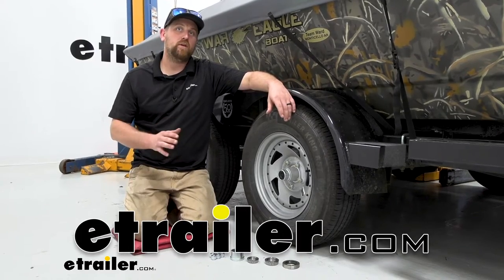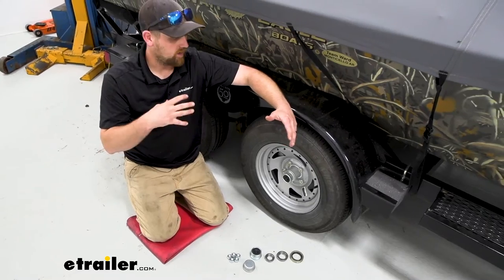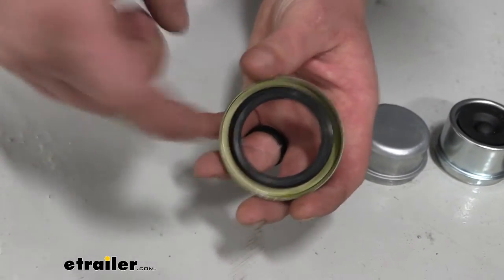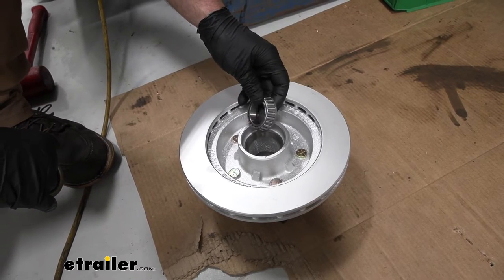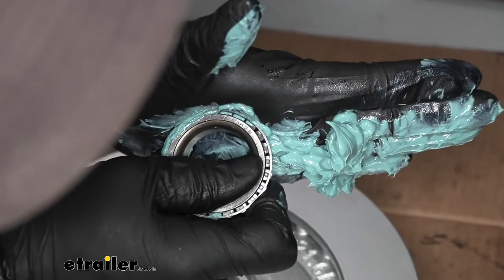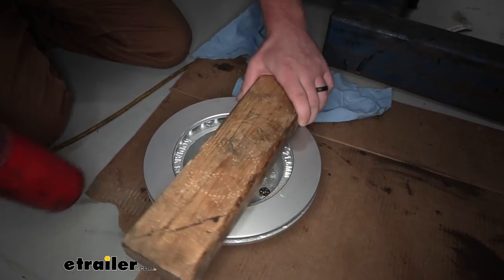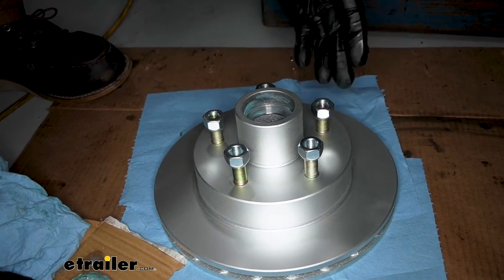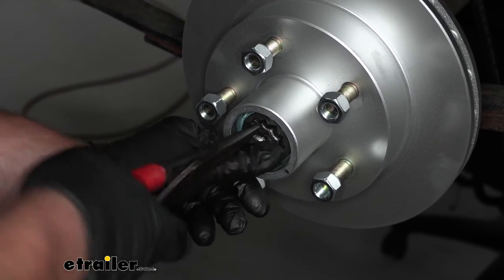etrailer | Bearing Kit for Trailer Brakes w/ 8" or 10" Hub/Rotor Review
Hey everybody, Ryan here at etrailer. Today, we're gonna be checking out the line of etrailer bearing kits for trailer brakes. When it comes to trailer maintenance, it's a good idea to stay up on your bearings and keep them clean and packed and good working order as well as your seals and things like that. And if you're gonna be adding brakes to your trailer, like we did today, we put these Kodiak disc brakes on, a lot of times, those kits won't come with your bearings and seals and whatnot. So, it's pretty convenient that a kit was put together to accommodate you there. And you don't have to go through and buy and figure things out one by one, you got everything you need in one big package.

So, what this gonna come with is an axle worth of parts, right So, we'll have two of your rear seals. You'll get two of the rear bearings, two front bearings, all of your lug nuts, and then of course, your cap here. There's several kits available. And one of the differences is what type of cap. So, if you have quick lube spindles on your axle, so if you have a grease fitting on the end of your axle where you can put a grease gun in there and grease it, you're gonna want this style because this actually pops out and gives you access to that grease fitting.

If you don't have that in there, then you can use this as plain type of cap. That type of kit. Obviously, you don't need to get in there and grease it, so this one will work just fine. But a lot of people are probably wondering, this is great and all but how do I know what kit I need because there's several different configurations You know, every axle doesn't use the same parts. So, we have kits for the light-duty axles all the way up to the heavy-duty axles, just about everything in between.

So, there's a few things that you can do to check and figure out what you currently have. That way, you can make sure you get what you need the first time. To get that figured out, one of the things you can do is check your axle. So, a lot of times, there'll be a tag or something along those lines attached to it which will give you the weight rating. And generally speaking, I mean, some of them are different.

You know, you kinda have eyeballs out there, but a lot of times, they're all pretty standard, and that'll at least give you an idea. But to be on the safe side, you can always spend a few minutes and take your existing setup apart and actually check, physically check the bearings and seals and whatnot to get the part numbers off them. So, jack up your trailer, take your wheel off. Your cap, you can beat that off with a rubber mallet. If you have a cotter pin, pull that out and remove the nut. The washer comes right off and then the smaller bearing will come out. And pull the whole deal off and that'll give you access to the back bearing as well as the seal. And a lot of times, you're gonna have part numbers on those bearings. That way, you can check them and figure out exactly what they are. Just to kinda give you an example of that, here's our new bearing and there's a part number on there. And today, we're just showing off the 3,500-pound kit. You know, all bearings are gonna have this. If not, if it's too worn out or you can't read what it says, there are ways that you can measure everything to figure out exactly what you got. That way, you can source the correct kit for your axle. When it comes to the actual seal, it feels well-made. These are supposed to be double-lipped. And what that's gonna do is a little bit better job of keeping out moisture and junk from getting inside the hub. And so, they do a better job of keeping grease in the hub where it belongs, so good stuff there. But other than that, I mean, when it comes down to it, that's really about it. It's nice that they made these packages for those different types of axles and applications and you'll get all the stuff that you need. You know, your back and front bearing, your cap, lug nuts, seals and all of that. Obviously, you are gonna need some grease to pack the bearings and use the correct type for your particular application. So, for example, if you got a boat, get marine-grade grease, right As far as getting these in and